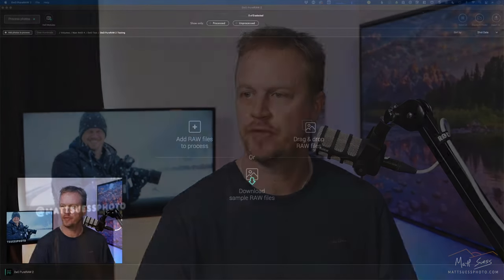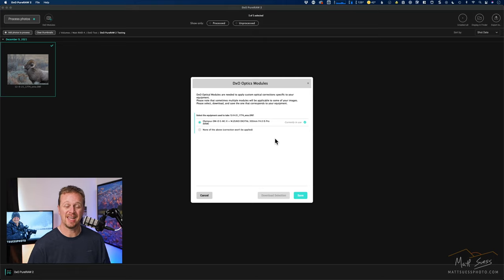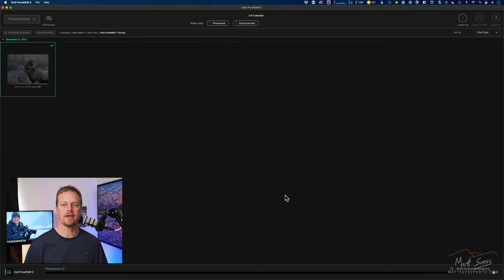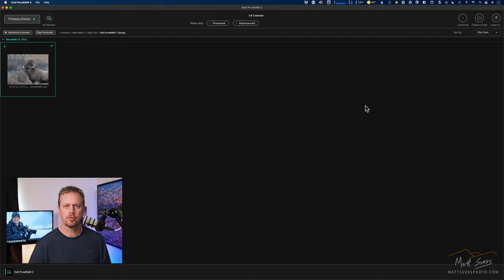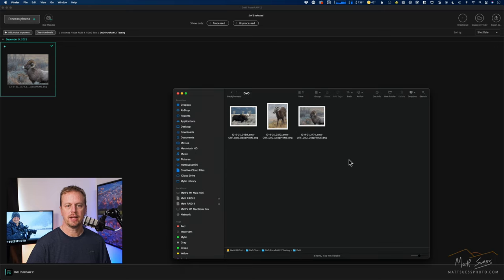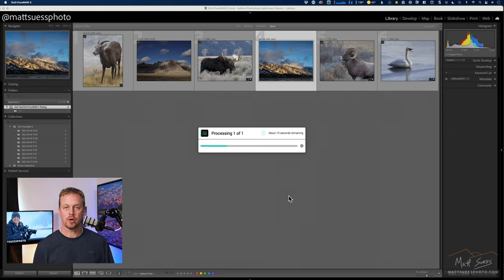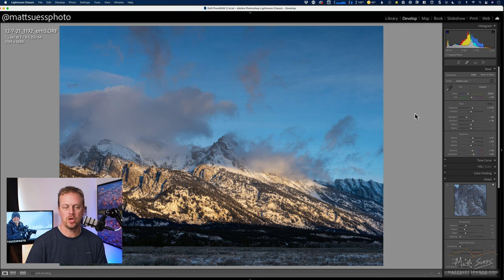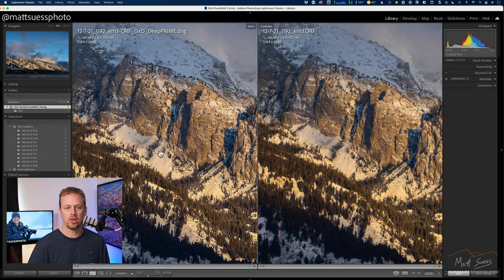DxO PureRAW 2 - Review & Walk-through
In this video I'll be reviewing and giving a walk-through of DxO PureRAW 2 which was just released. I'll show how to use it as a standalone and with Lightroom Classic.
👉 DxO PureRAW 2

👉 Purchase NiSi Filters, Fotopro Tripods & Summit Creative Camera Bags direct from Matt here (U.S. & Canada)

► 📸 Matt's Recommended Photo Software
👉 Radiant Photo - my go-to for finishing my photo edits
👉 DxO Software (Photolab, PureRAW, FilmPack)
👉 NIK Collection
👉 Excire Photo Management

► 💼 Matt's Recommended Business Software
👉 Podia - it's what I use for my online courses, presets, and more
👉 Shopify - it's what I use for my online camera store.

I am a representative of OM SYSTEM / Olympus as an OM SYSTEM Ambassador. The statements or opinions expressed are my own and do not necessarily represent those of OM SYSTEM / Olympus.